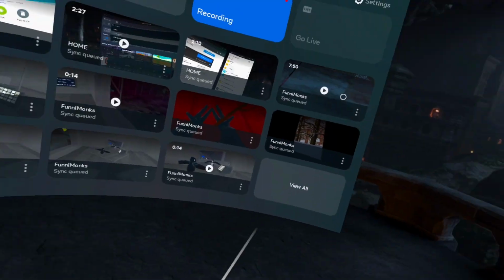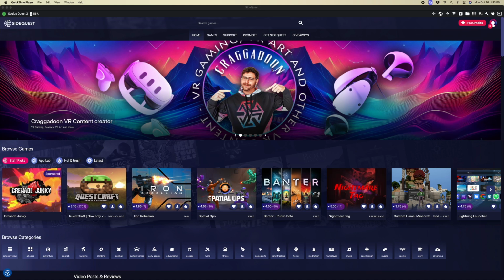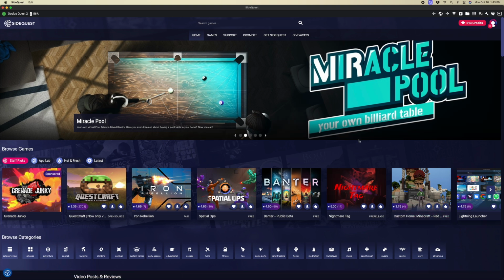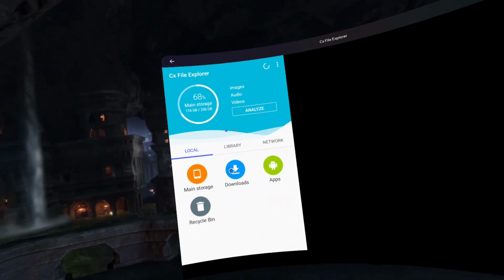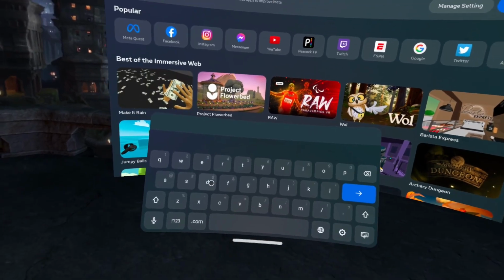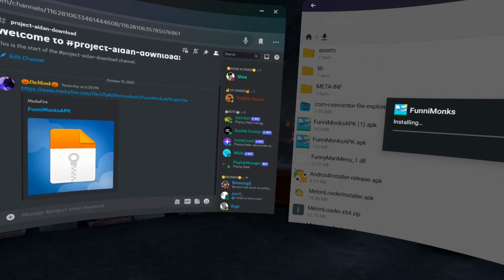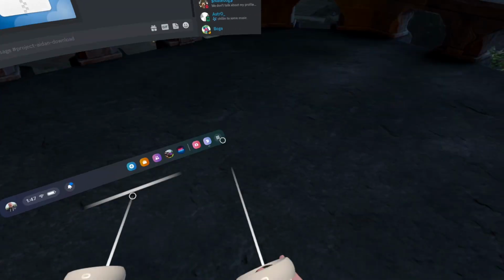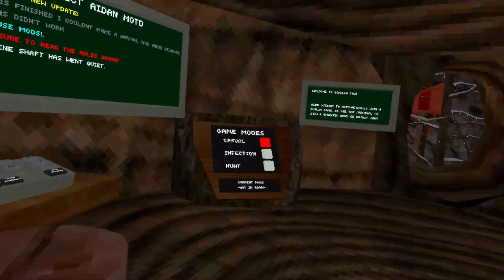How to install cx file exploror and instal apks